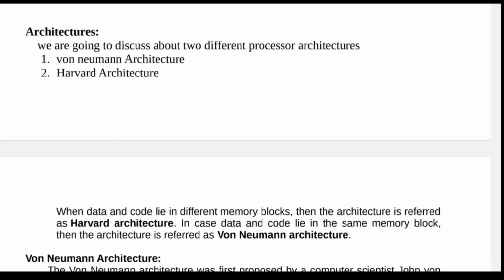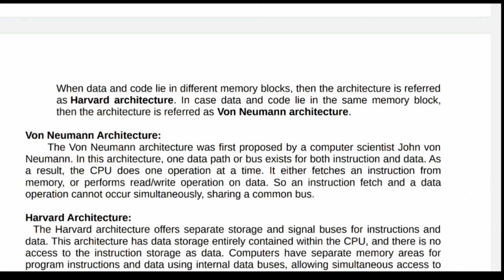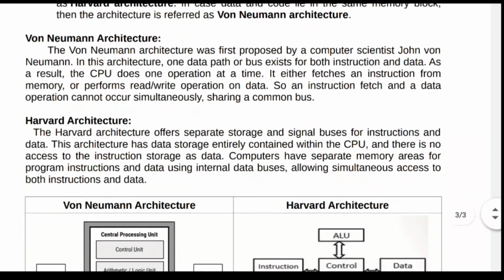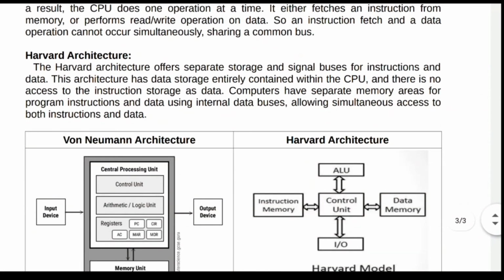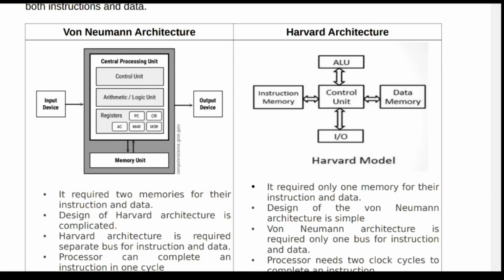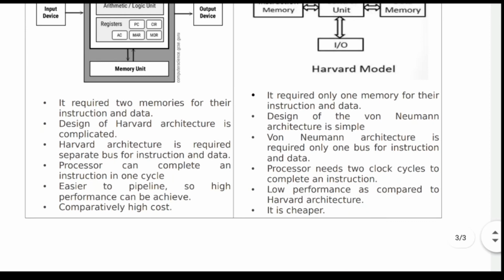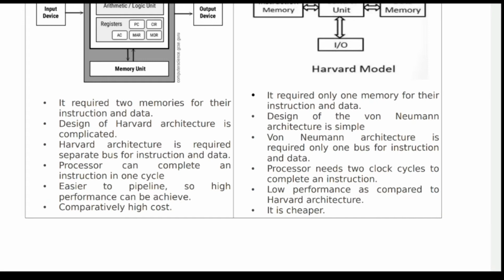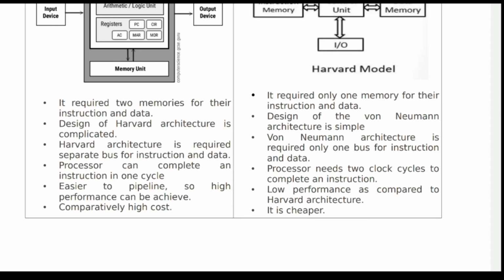Embedded System Tutorials-04||Embedded System Tutorials for Beginners||Knowledge Chip|Naren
if you have any doubts ask me in comments